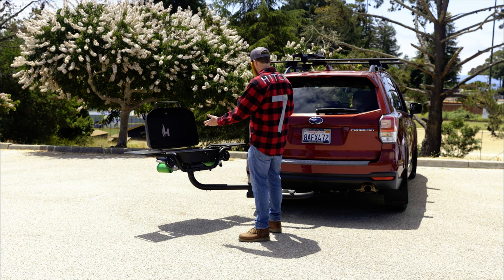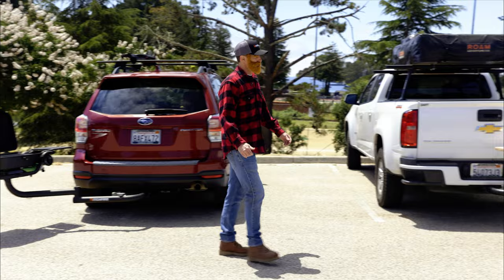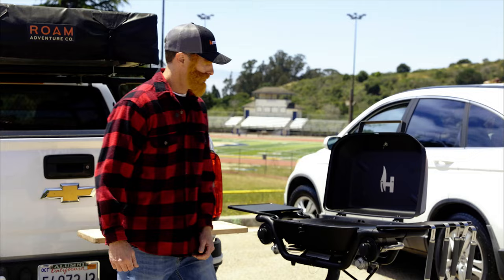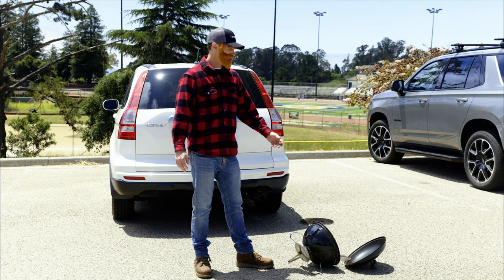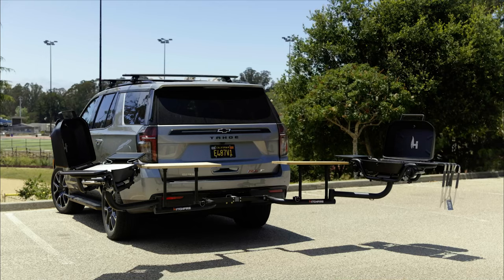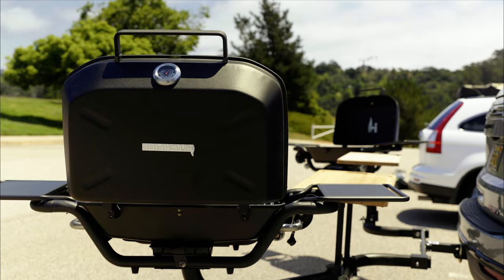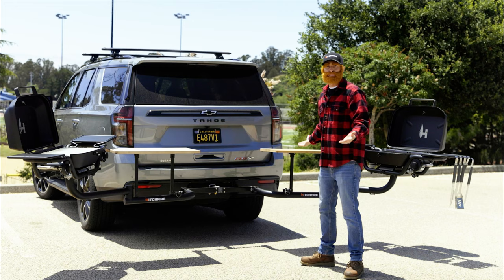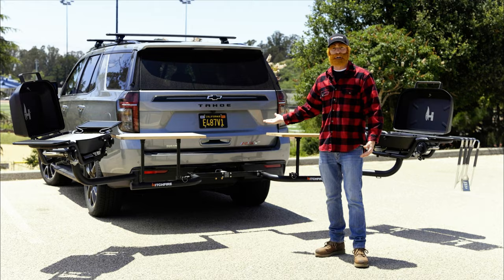Hitchman and the Ultimate Tailgate Grill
Hitchman is back and he's here to show you how to get ready for tailgate season! Have you dusted off your gear and are ready to go for tailgate season?